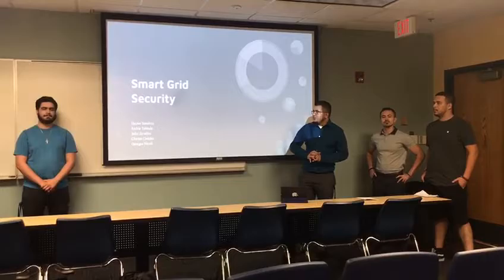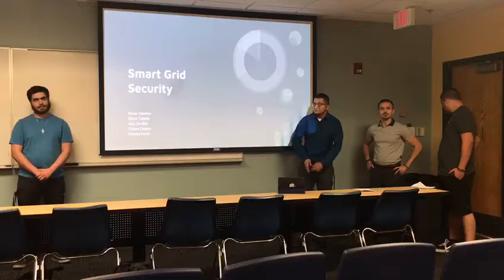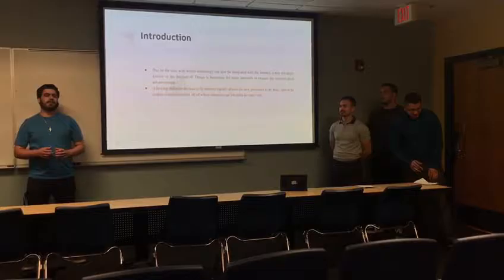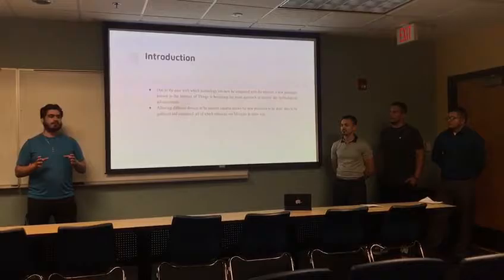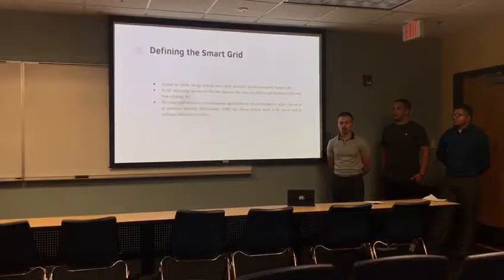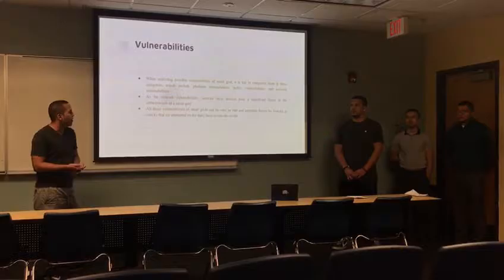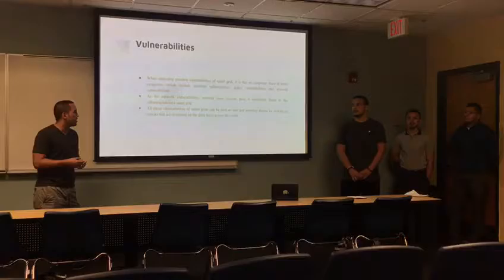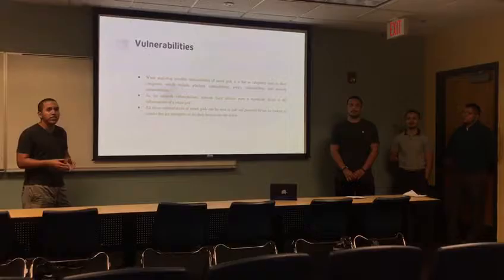Smart Grid Security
Broad Overview of smart grids with emphasis on cyber security concepts